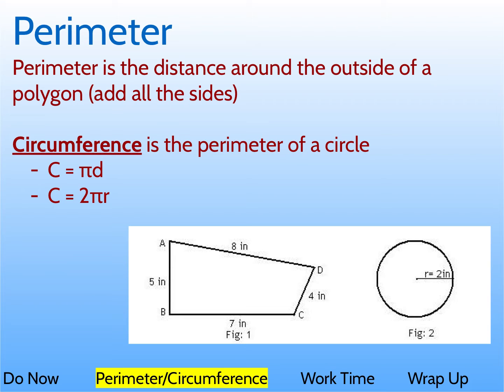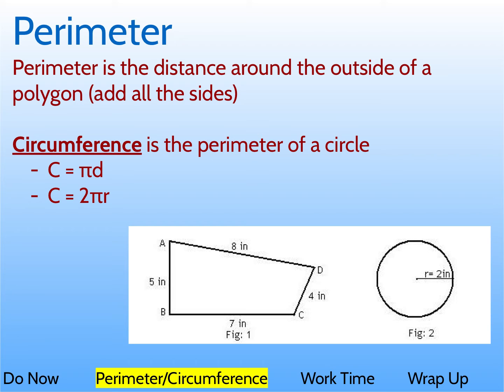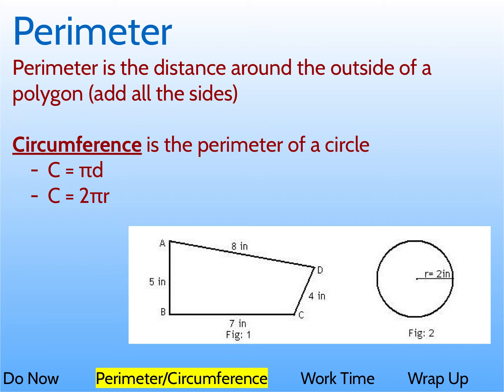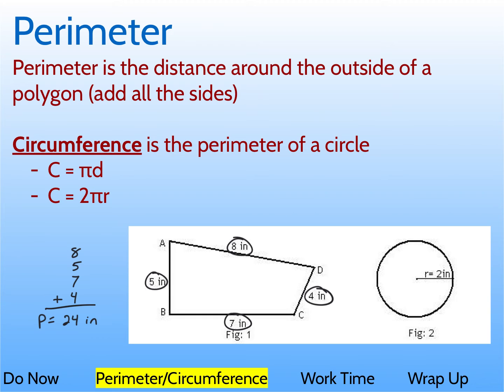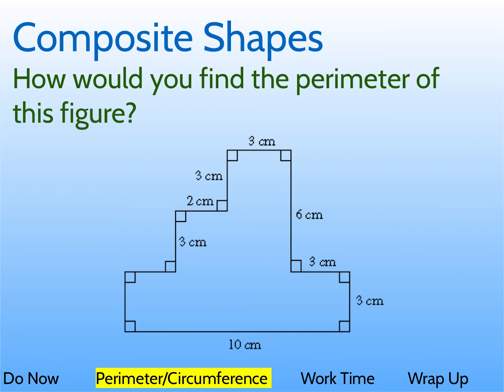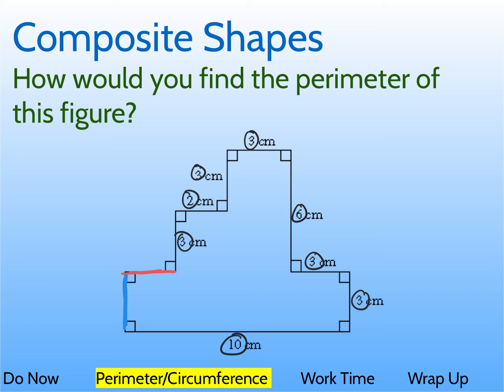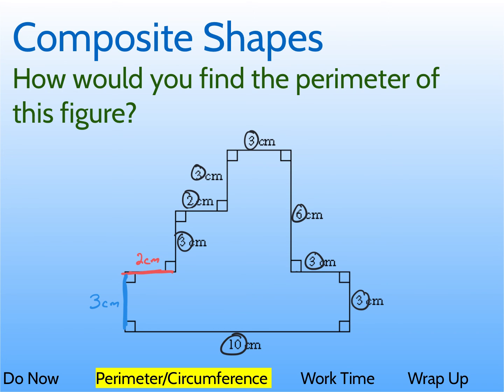1/11 Perimeter & Circumference